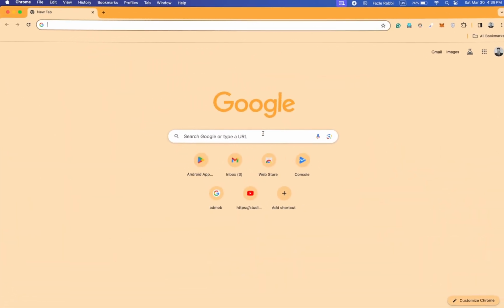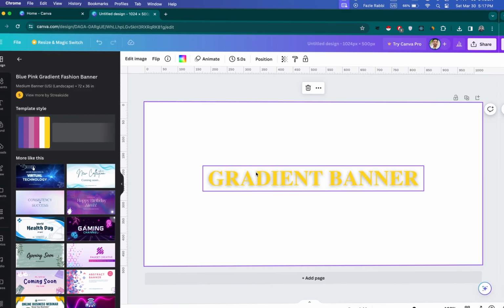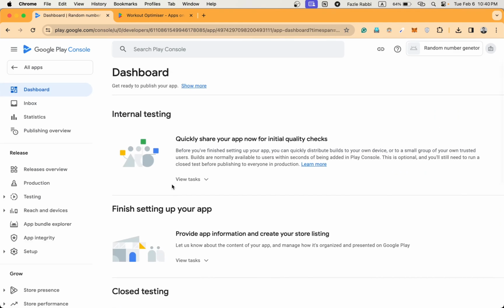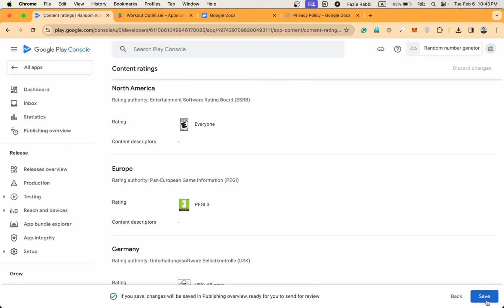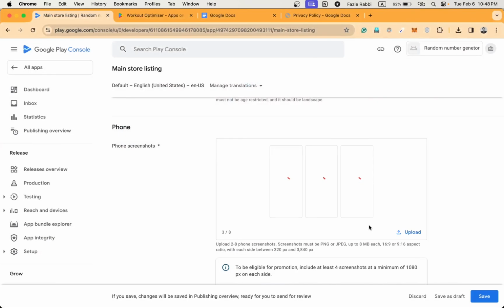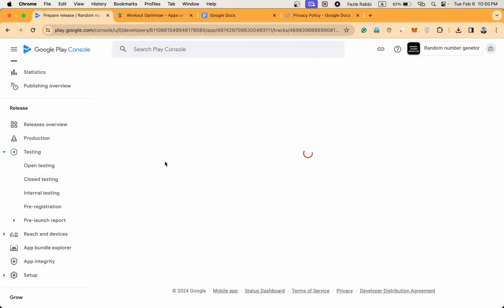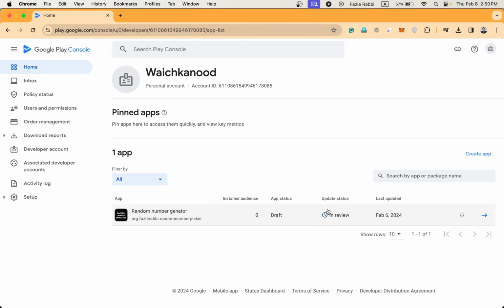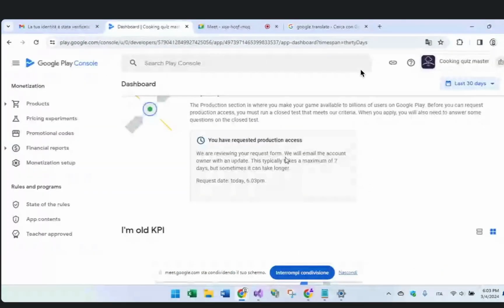✅ 2025 Updated ! how to publish android app in google play store | 12 closed testing for android app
Step by step process of "How to upload and publish android app on google play store"
closed testing Google Play console to production |how to publish process android app in Google Play store | upload android app bundle | 12 testers Google Play console | publish a closed testing release | how to get 12 testers for my app | have at least 12 testers opted-in to your close test | create closed testing release | how to publish a closed testing release | how to fulfill 12 testers and app upload to play store.play store tidak bisa dibuka.

👇🏻👇🏻Below you can find my WhatsApp and Telegram numbers. contact with me to help you to publish your app✅

timeStamp
00:07 - Introduction
02:00 - Building android app for upload
02:15 - Manage all assets to publish
03:48 - Create and setup the app in play console
10:05 - Publish the app to Closed testing
13:31 - Share the closed test link to the testers
14:54  - Step 5: Apply for production access